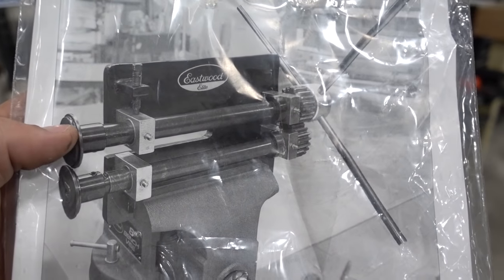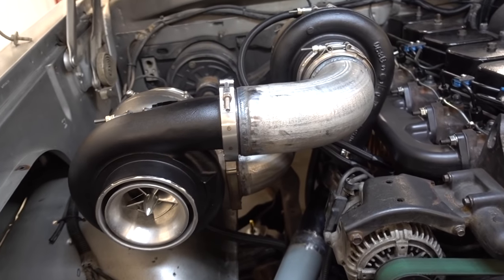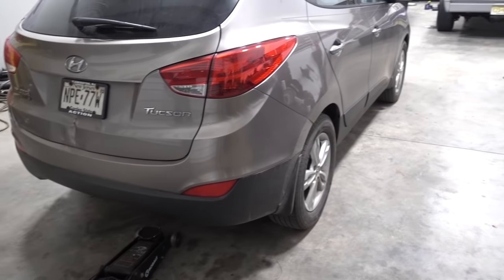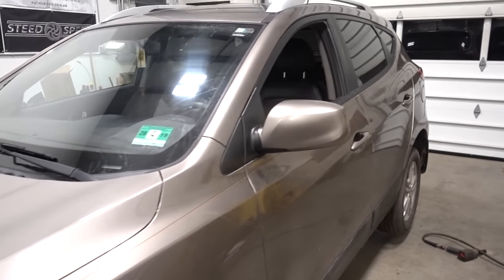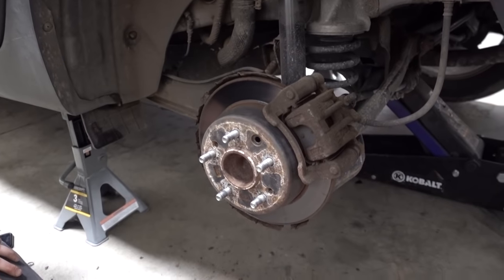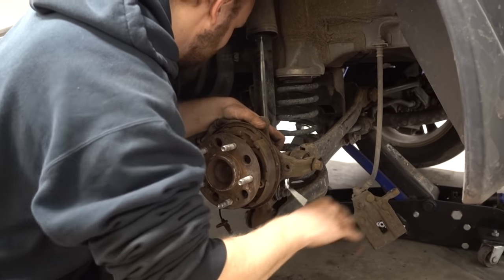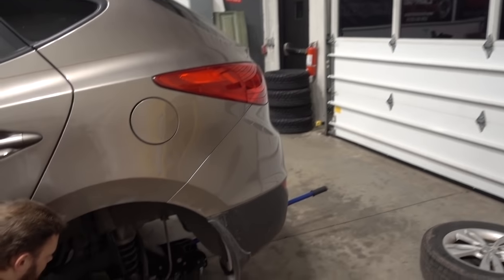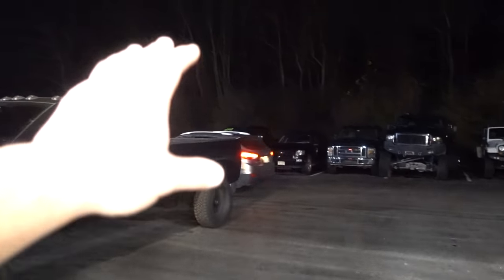WHY IS THIS IN THE SHOP!!!!!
12V CUMMINS SPRING COMPRESSOR
24V CUMMINS SPRING COMPRESSOR